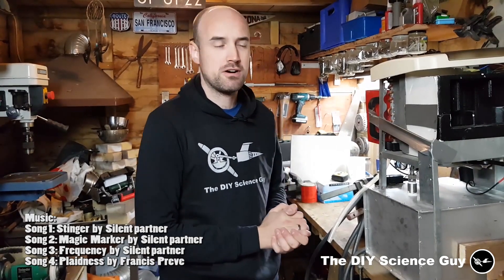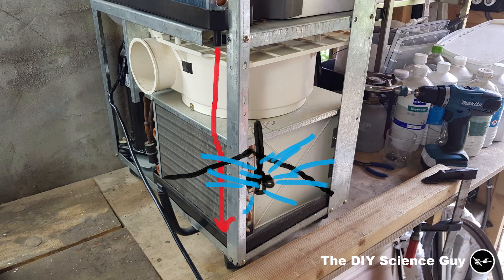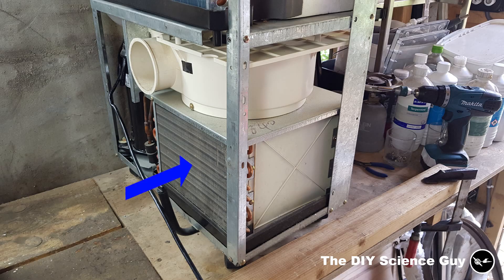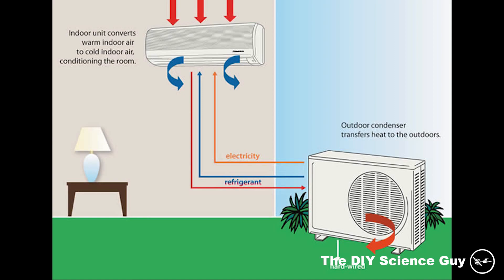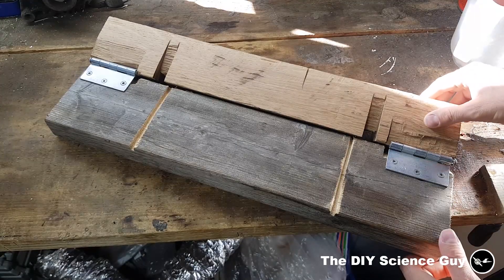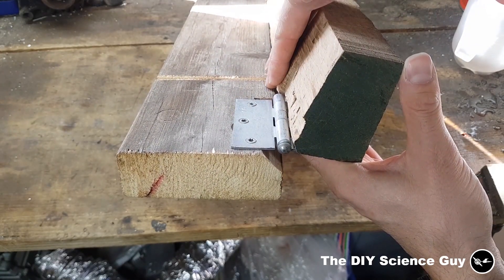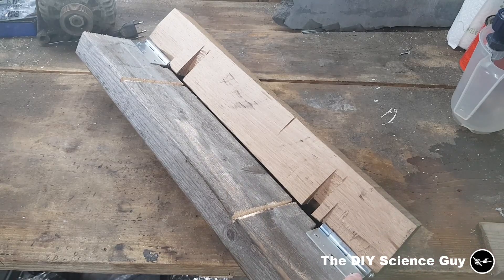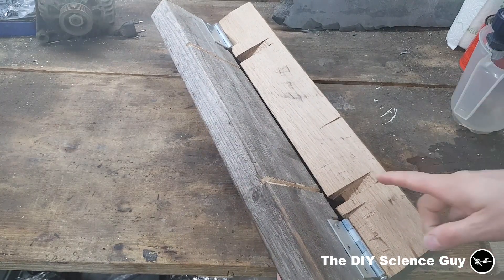Why did no one think of this before: Water Cooled AC/Hot Tub Heater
Song 1: Stinger by Silent partner
Song 2: Magic Marker by Silent partner
Song 3: Frequency by Silent partner
Song 4: Plaidness by Francis Preve